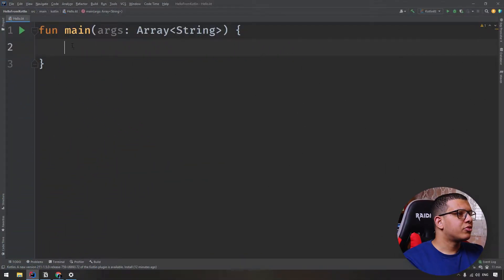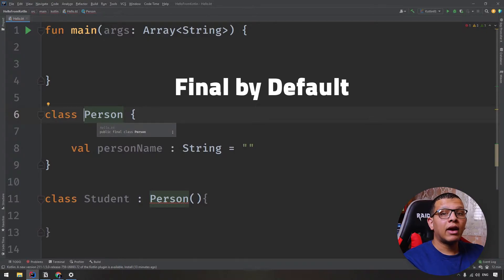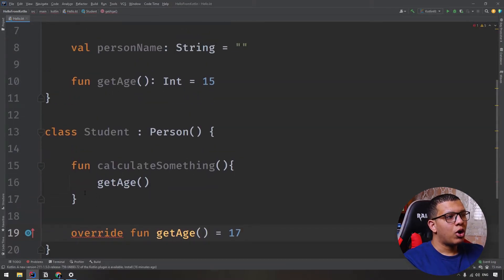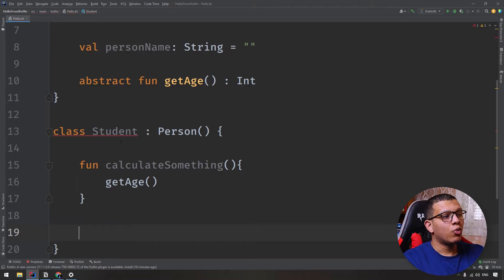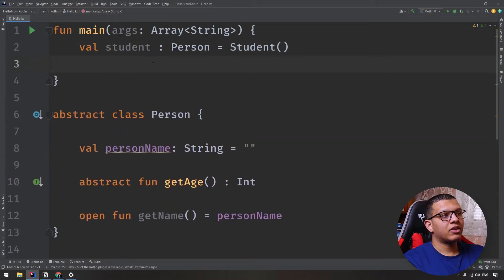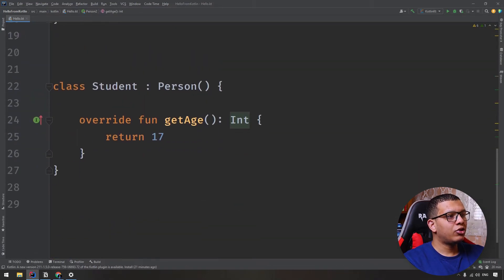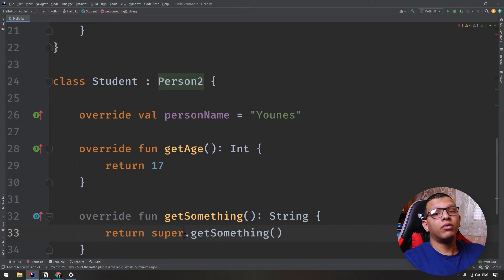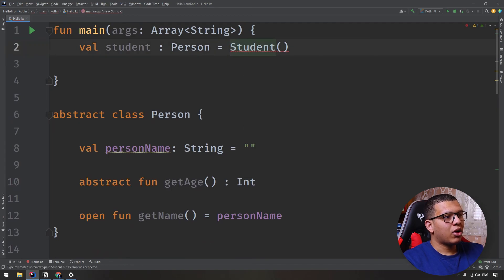Kotlin For Beginners - Interfaces, Inheritance and abstract classes